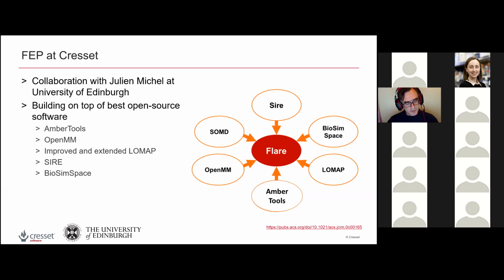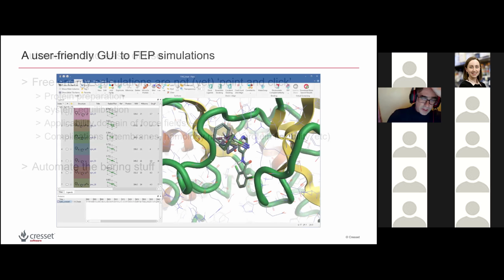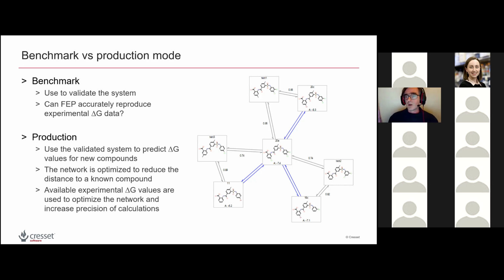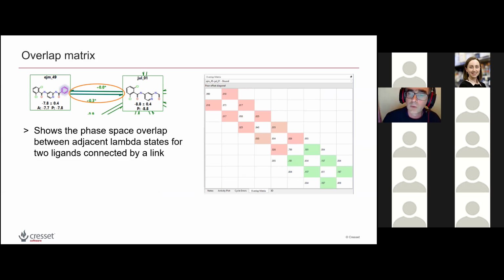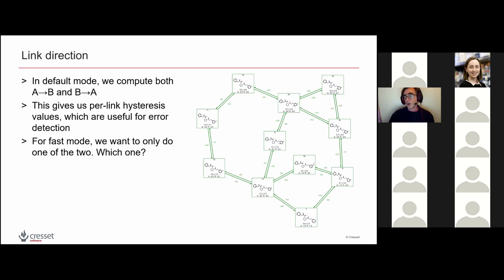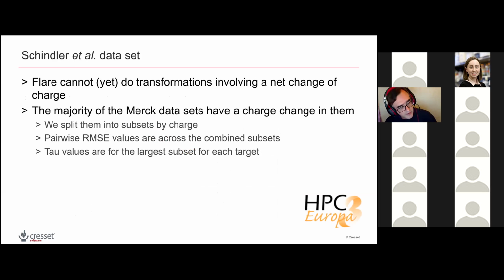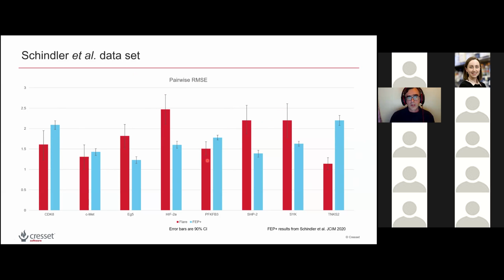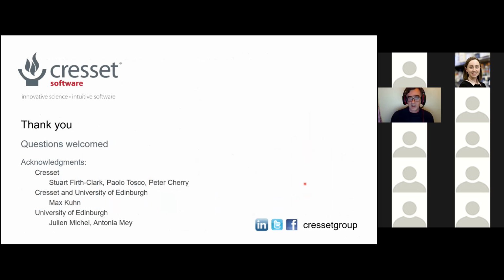Mark Mackey, Cresset, Free Energy Workshop 2020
Automated Assessment of Binding Affinity via Alchemical Free Energy Calculations